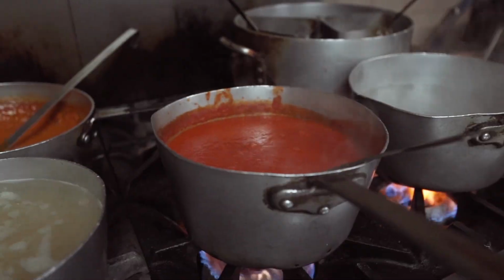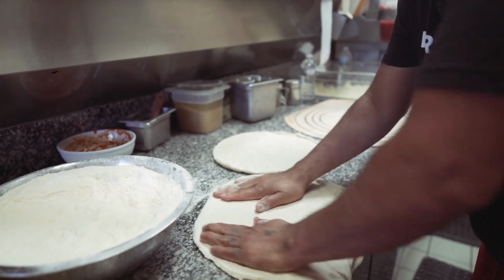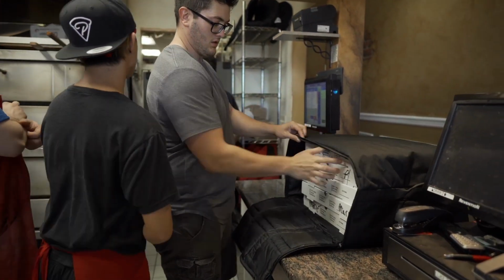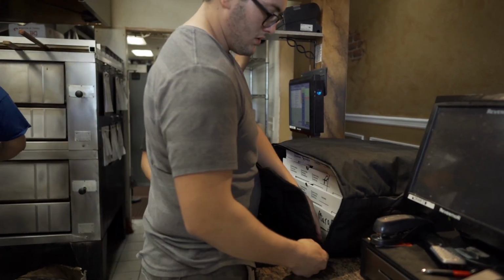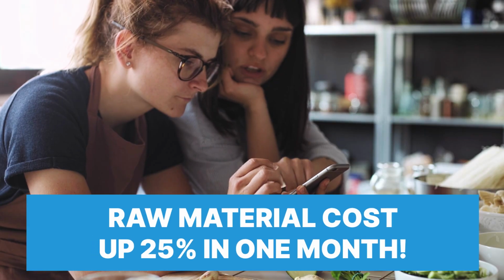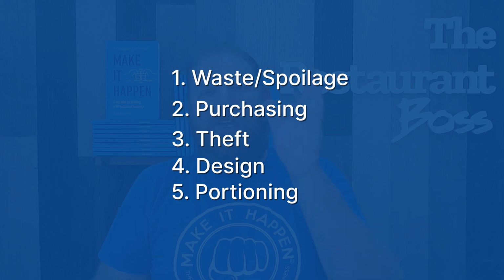Restaurant Owners, Operators, Managers: 5 Ways to Lower Food Costs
Food costs are out of control! Today, I’m sharing 5 ways to lower your food costs (or keep them in check) in this ridiculous inflationary period were having.

Hi, I am Ryan Gromfin. Here you will get tips on how you can increase restaurant profits, control restaurant costs, improve your restaurant marketing, lower food costs, find more time in your day, general business operations, and more.

I want you to have the restaurant of your dreams, so I post weekly training tips for restaurants and bars of all kinds - fast food, QSR, dine-in, fine dining, food trucks, sports bars, and more. Tips range from controlling food cost and lowering labor costs to restaurant specific marketing and management.

Please check it out and grab the free tools on my website.